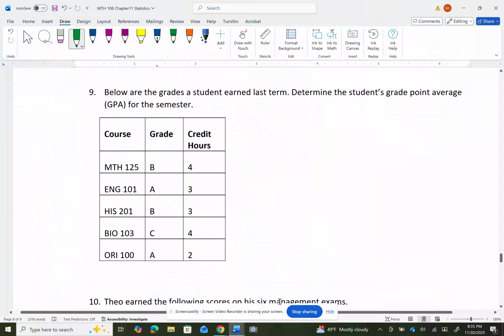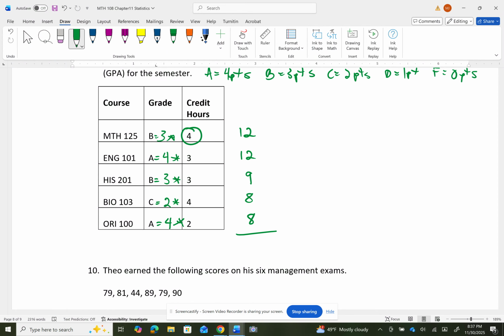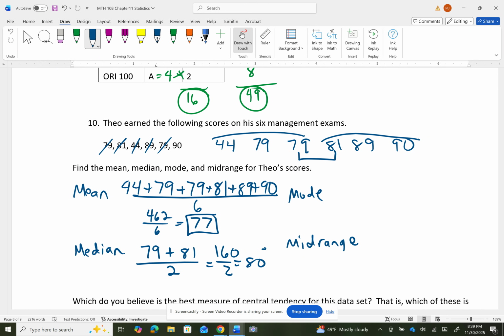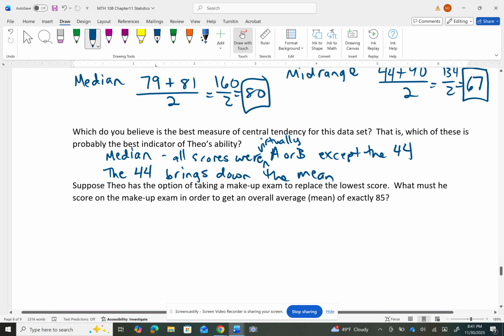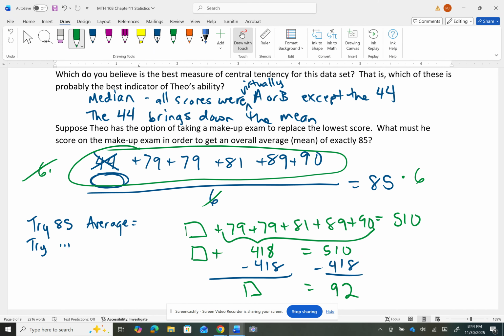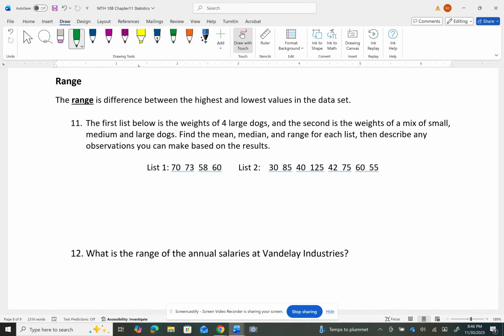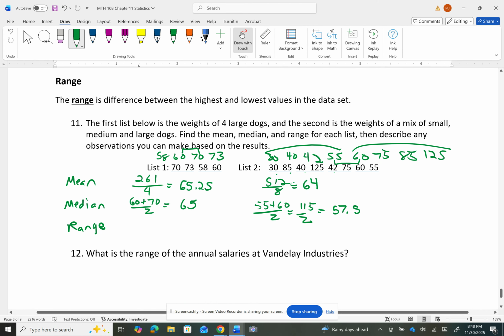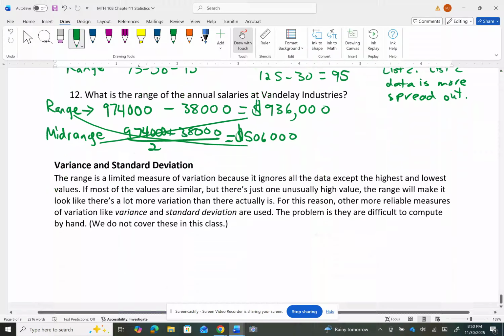More on Mean, Median, Mode, and Midrange and Range